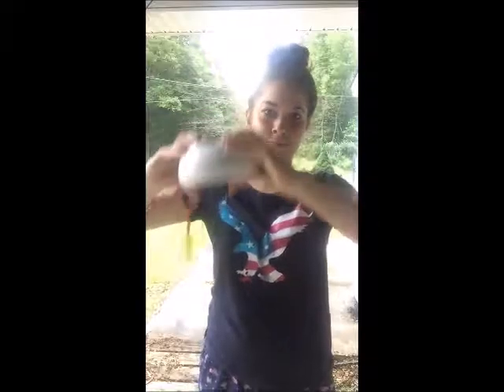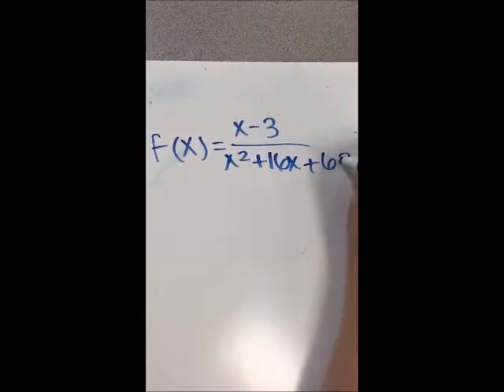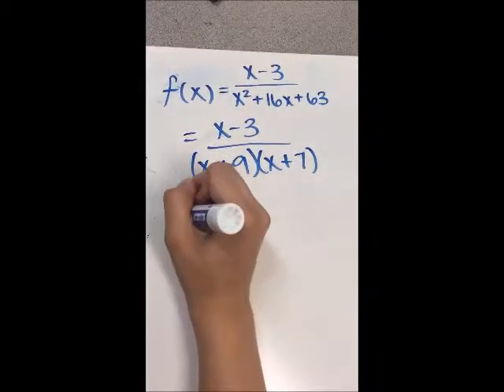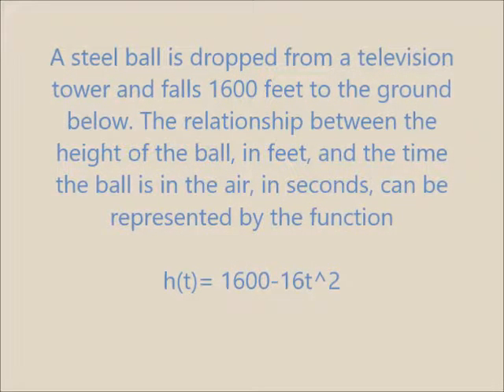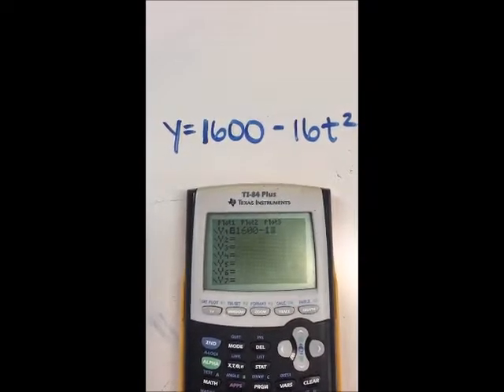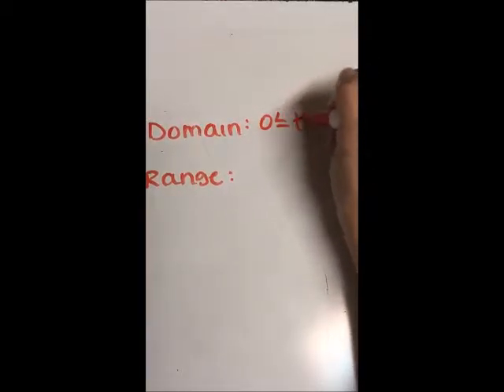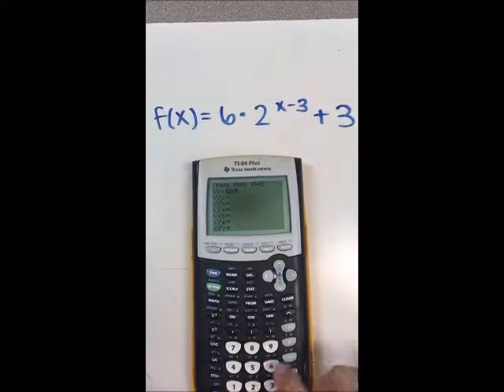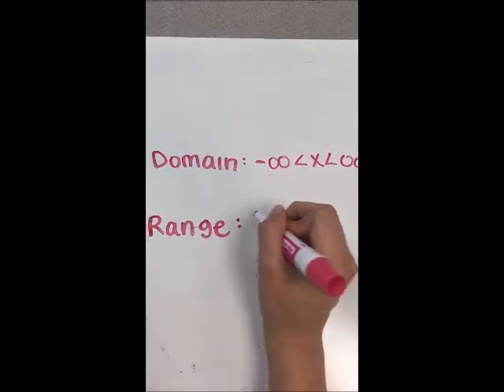A11.7a.a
Shauna E. 3B